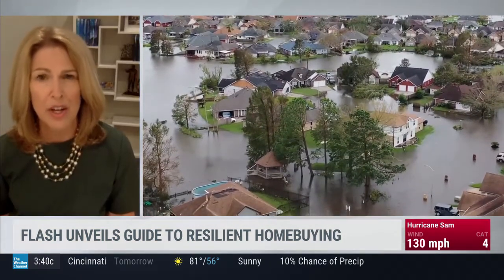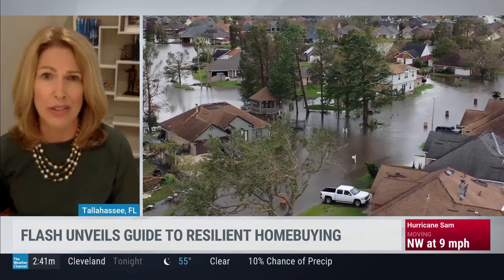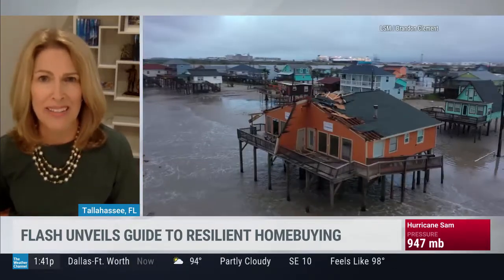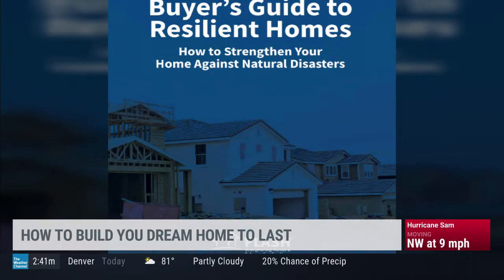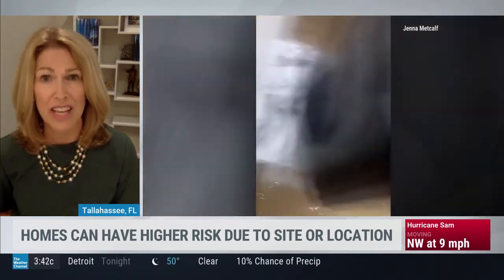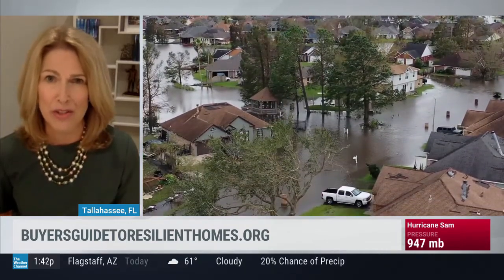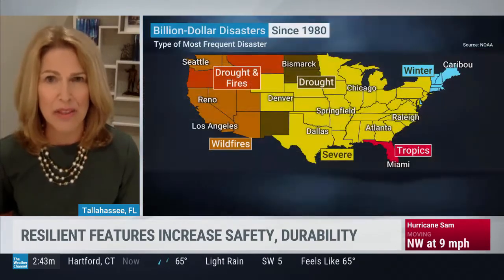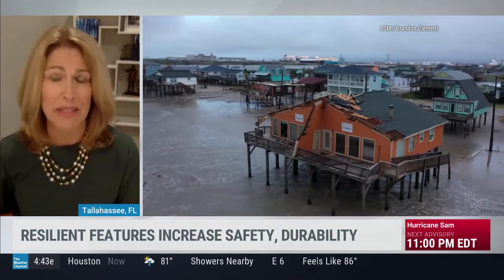Buyers Guide to Resilient Homes on Weather Underground Appearance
Find out more about the Buyer's Guide to Resilient Homes, a first-of-its-kind resource educating homeowners, homebuyers, and renters about home resilience against natural disasters.